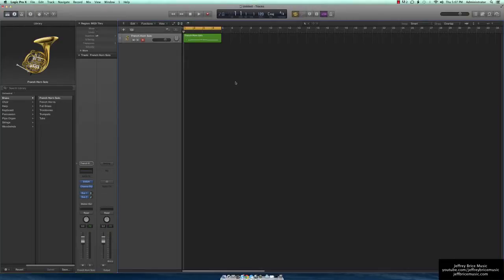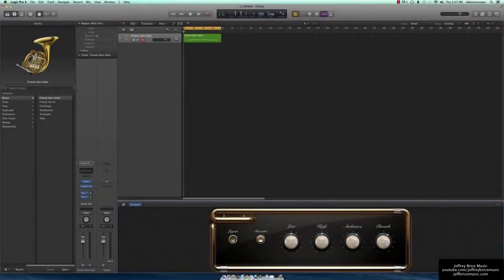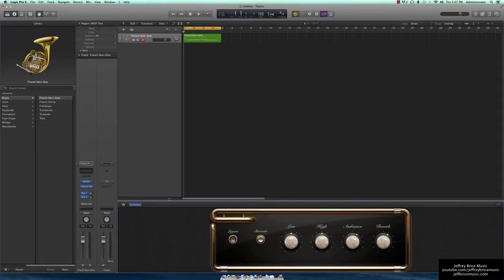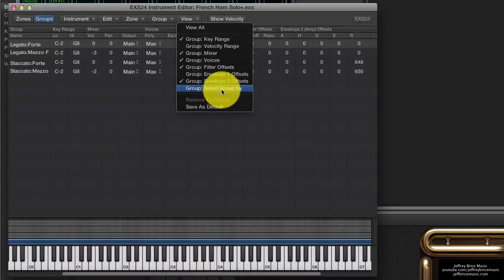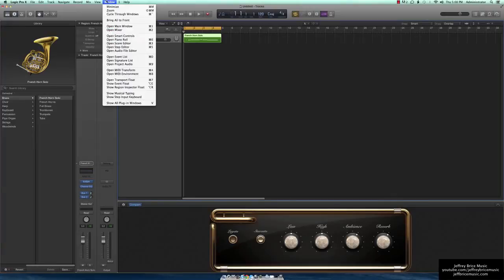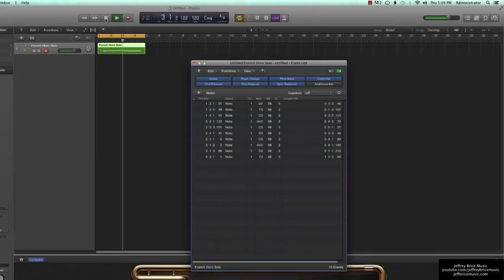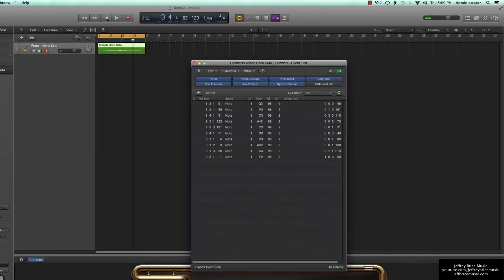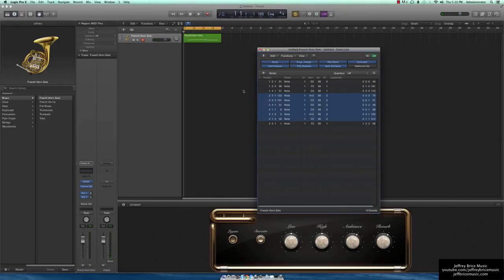Logic X - Changing Articulations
This is a short video describing how to change articulations for built in EXS4 instruments in Logic Pro X using Articulation ID's and the Event List.

Would love to find a faster way to change articulations.